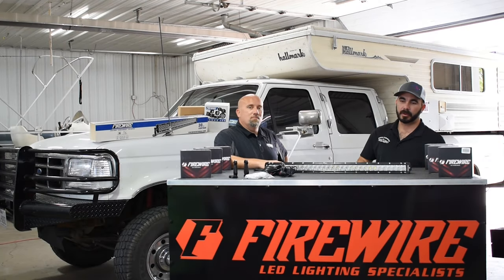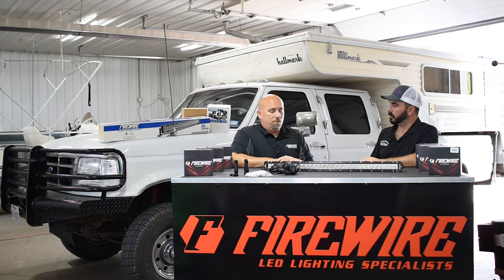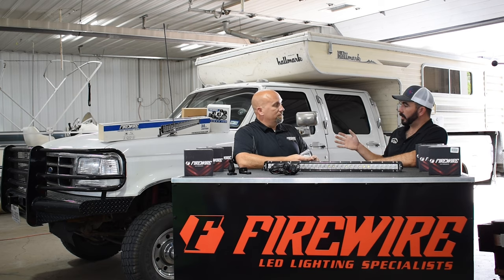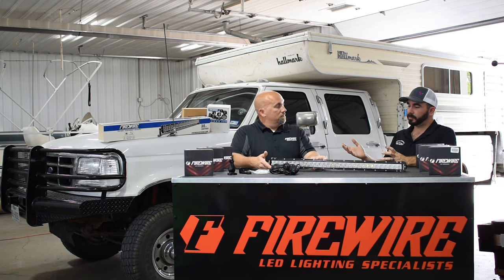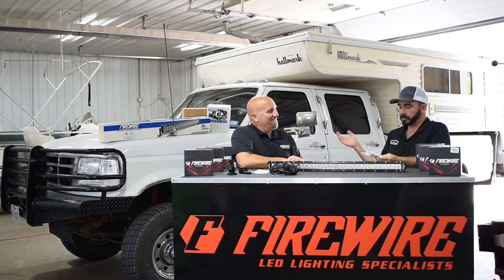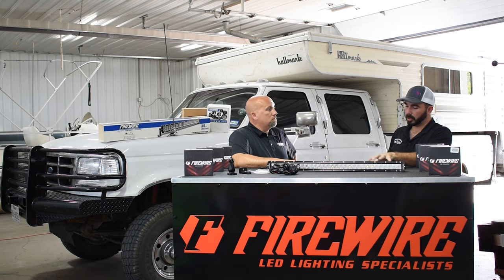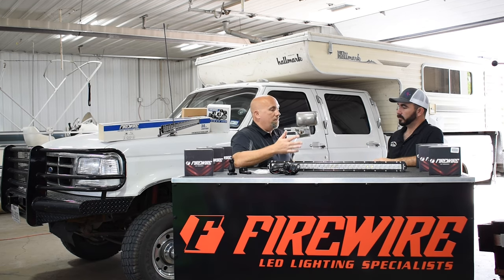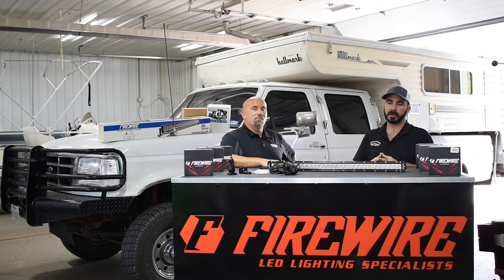Merchandise Mondays: Firewire LED 30" Light Bar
Today Paul checked out Firewire's 30 inch light bar